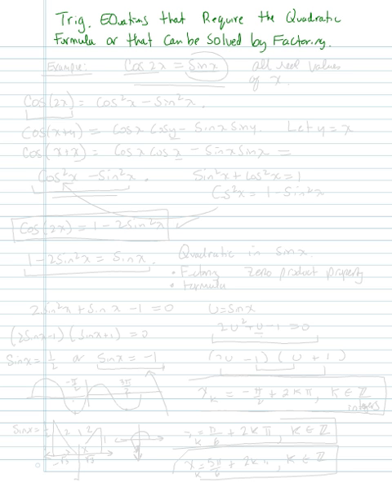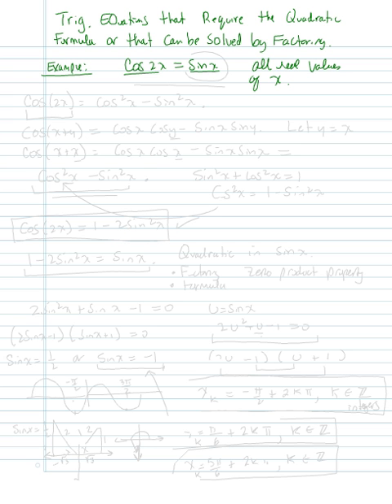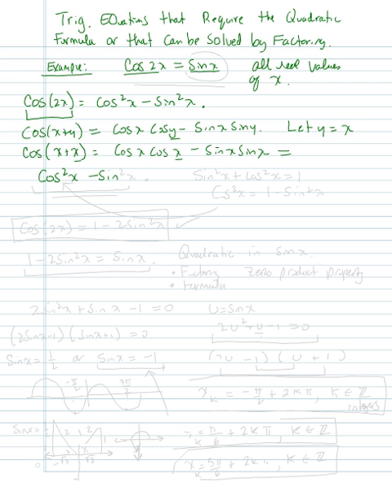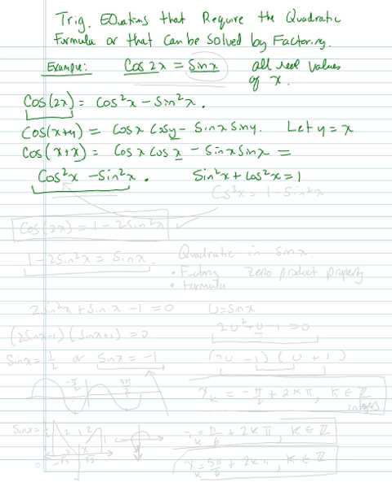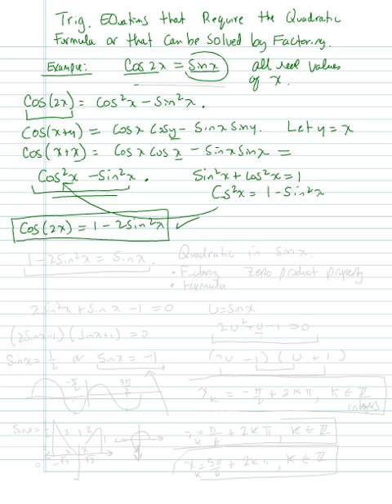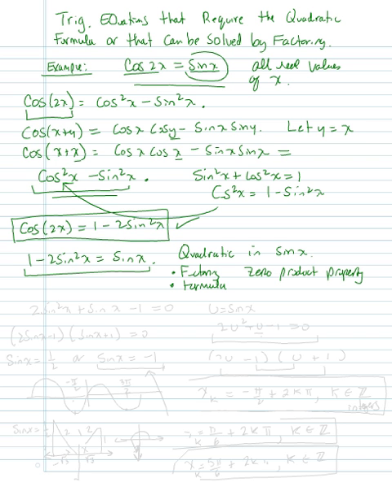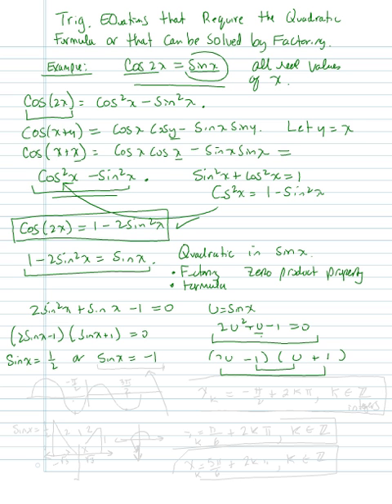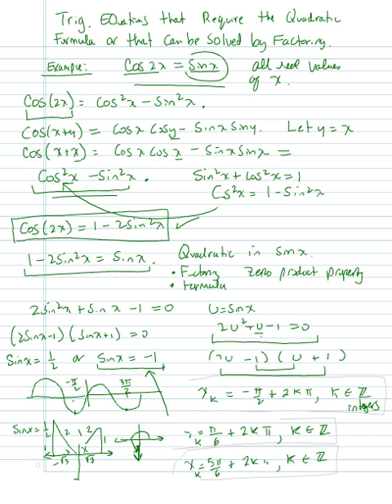Solving trigonometric equations that require the quadratic formula or factoring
Solving trigonometric equations that require the quadratic formula or factoring by Paul Flores - -
Valencia College Math Help 24/7